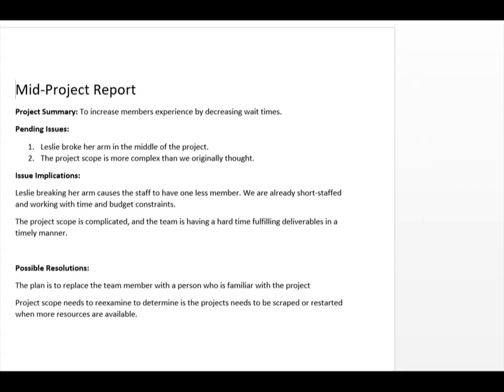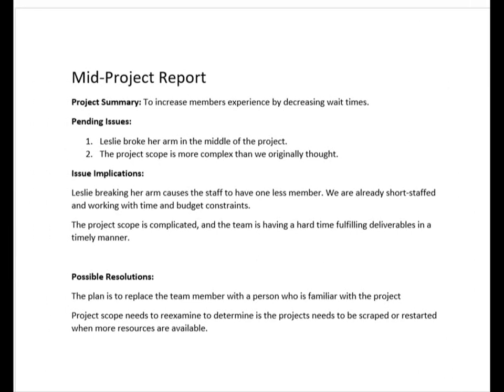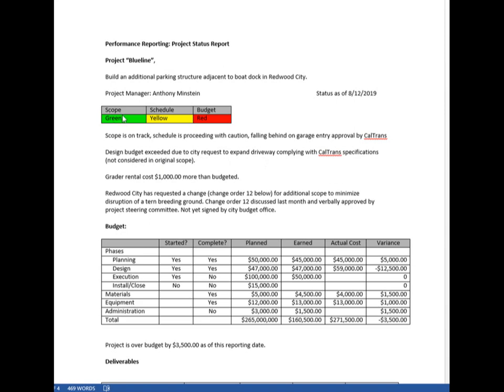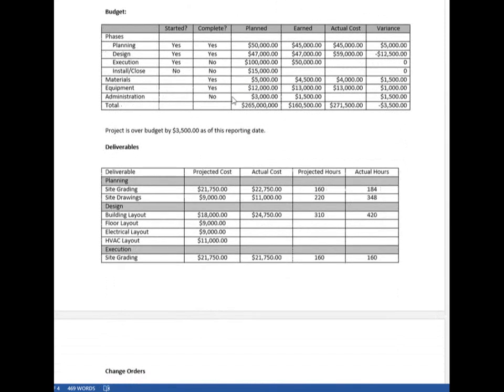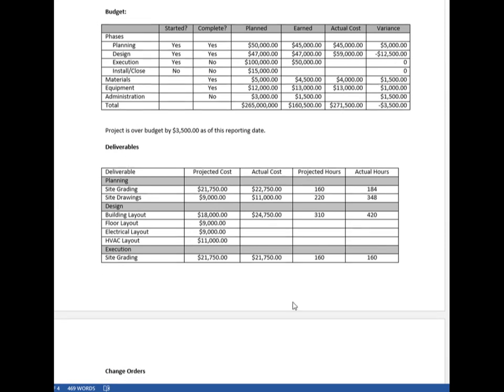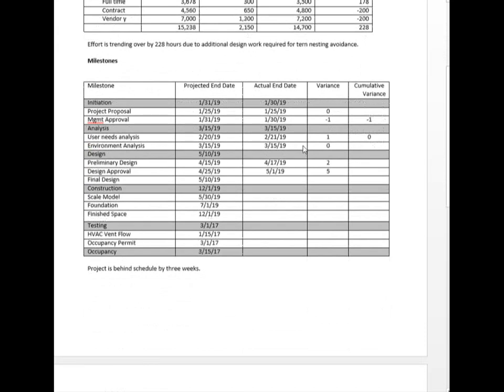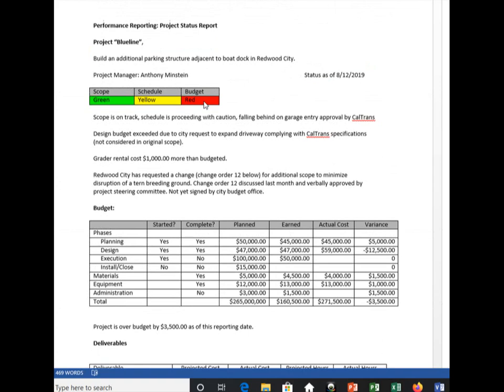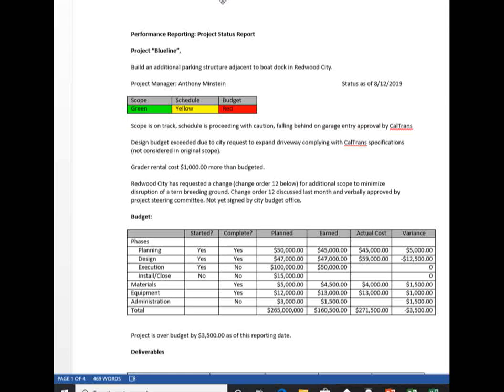Status Reporting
UC Berkeley Project Execution and Control X471.9 - Status Reporting for waterfall/traditional projects